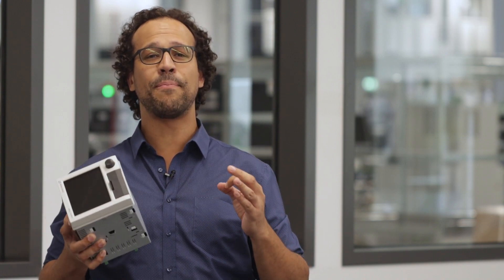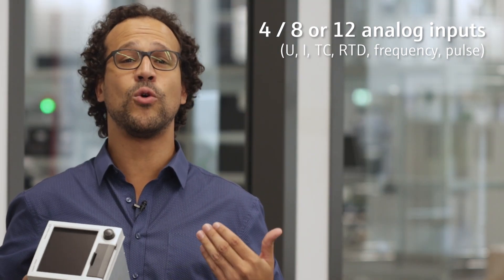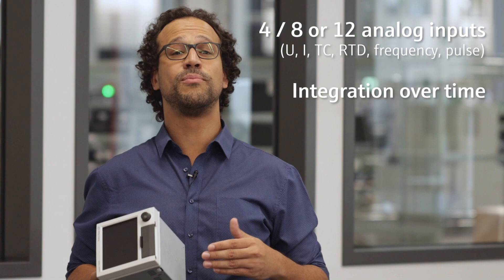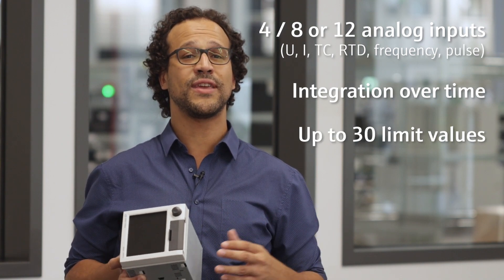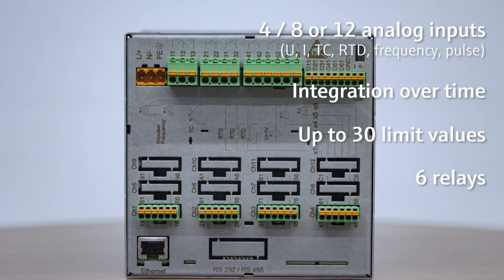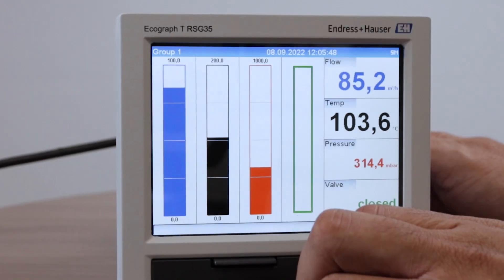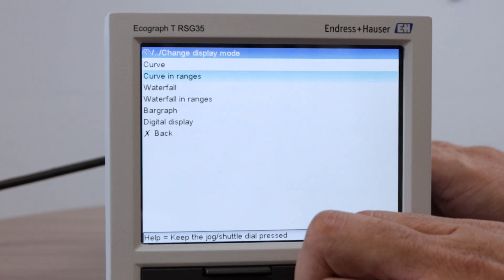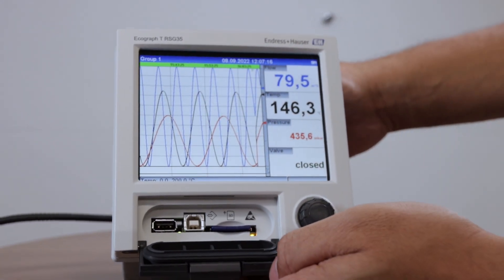Ecograph T RSG35 - Explained in under 2 minutes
Let's take a closer look at the Endress+Hauser universal graphic data manager RSG35! In less than 2 minutes we present features and technical data.